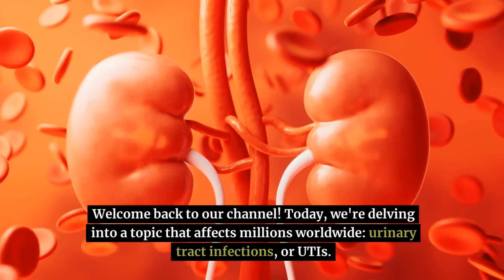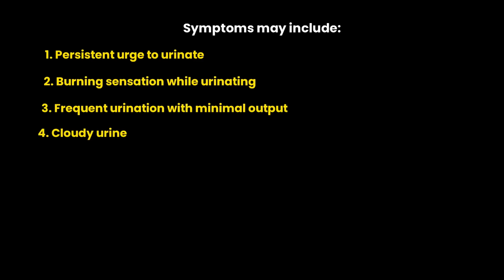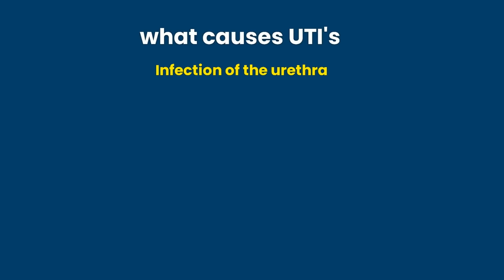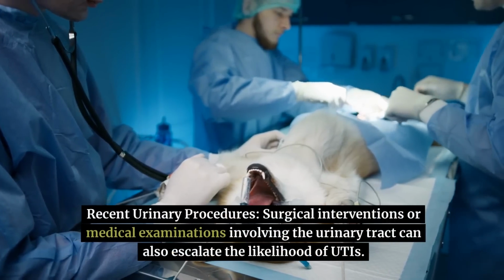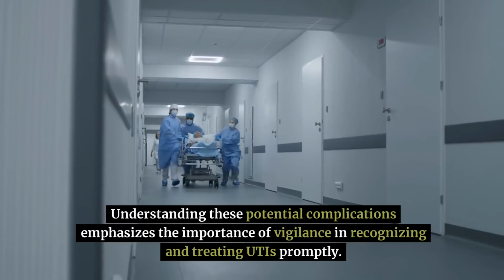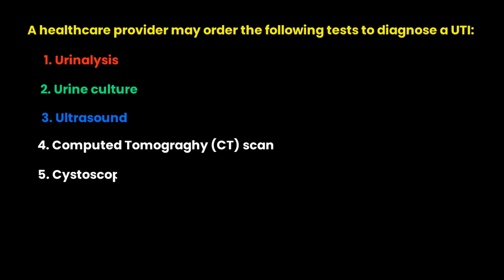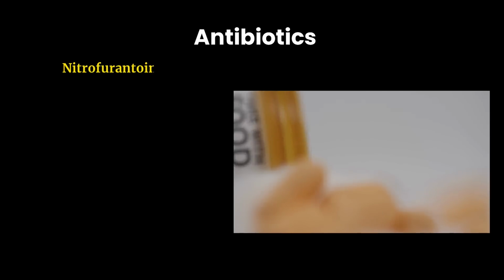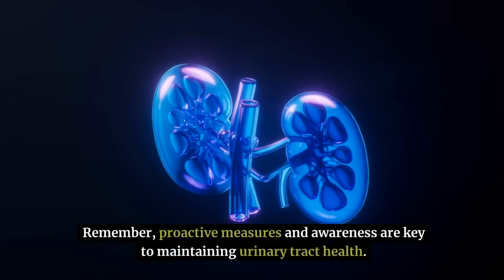How to avoid Urinary Tract Infection (UTI's) | UTI's Awareness | Bladder Health | Kidney Health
Today, we're delving into a topic that affects millions worldwide: urinary tract infections, or UTIs. Join us as we unravel the mysteries of the urinary system, explore the factors contributing to UTIs, and learn how to prevent and manage these pesky infections.

Urinary tract infections (UTIs) occur when bacteria infiltrate any part of the urinary system, comprising the kidneys, ureters, bladder, and urethra, with most infections affecting the lower urinary tract — the bladder and urethra. Women face a higher risk of UTI development compared to men. When confined to the bladder, a UTI can be both painful and bothersome, yet if the infection spreads to the kidneys, it can lead to serious health complications.

The urinary tract makes and stores pee, including the kidneys, ureters, bladder, and urethra. UTIs aren't always accompanied by symptoms, but when they do show up, they can be quite noticeable. Symptoms may include a persistent urge to urinate, a burning sensation while urinating, frequent urination with minimal output, cloudy urine, urine that appears reddish or pink indicating blood, unusually strong-smelling urine, and pelvic pain in women, particularly in the pelvic center or around the pubic bone. It's important to be aware that in older adults, UTIs can often be overlooked or mistaken for other medical conditions.

There are different types of UTIs, each presenting with its own set of symptoms depending on which part of the urinary tract is affected. Kidney Infections (Pyelonephritis) symptoms can include back or side pain, high fever, shaking, chills, nausea, and vomiting. Bladder Infections (Cystitis) symptoms include pelvic pressure, discomfort in the lower abdomen, frequent painful urination, and the presence of blood in the urine. Urethral Infections (Urethritis) symptoms may manifest as a burning sensation during urination and discharge from the reproductive organs.

UTIs typically occur when bacteria enter the urinary tract through the urethra and begin to spread in the bladder. The urinary system is designed to keep out bacteria, but the defenses sometimes fail. Risk factors for UTIs include female anatomy, sexual activity, birth control methods, urinary tract issues, urinary tract blockages, compromised immune system, catheter usage, and recent urinary procedures. Understanding these risk factors sheds light on the challenges faced by those prone to UTIs and underscores the importance of proactive measures in prevention and management.

Untreated UTIs can lead to complications such as recurrent infections, kidney damage, pregnancy complications, urethral complications in men, and sepsis. Recognizing and treating UTIs promptly is crucial to prevent these complications.

It's possible to get a UTI from fingers, as hands can pick up bacteria and other microorganisms whenever you touch a surface. Washing hands before and after going to the bathroom or having sex can help prevent UTIs.

If you suspect you have a UTI, talk to a healthcare provider. Tests to diagnose a UTI include urinalysis and urine culture. Treatment usually involves antibiotics, but alternative treatments may be suggested if you get frequent UTIs.

Lifestyle changes can help prevent UTIs, such as practicing good hygiene, staying hydrated, maintaining healthy peeing habits, considering alternative birth control methods, using water-based lubricants during sex, opting for loose-fitting clothing, and discussing with a healthcare provider the use of vaginal creams containing estrogen for postmenopausal individuals.

UTIs are a common and often troublesome health issue affecting millions worldwide. Understanding the causes, symptoms, and risk factors associated with UTIs is crucial for prevention and management. By adopting simple lifestyle changes and seeking prompt medical attention when needed, individuals can significantly reduce their risk of developing UTIs and prevent potential complications. Remember, proactive measures and awareness are key to maintaining urinary tract health. Stay informed, stay healthy!